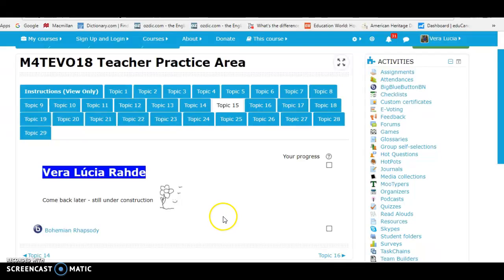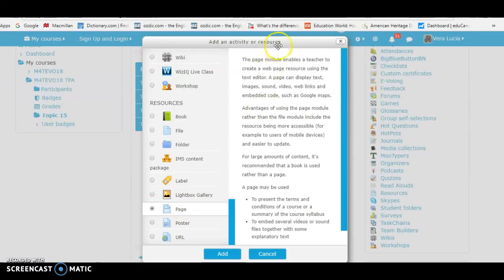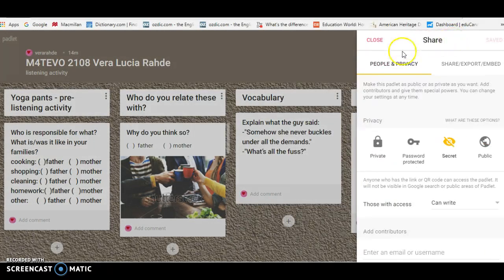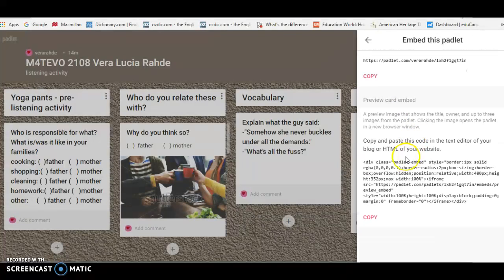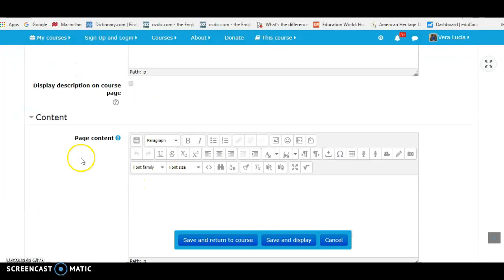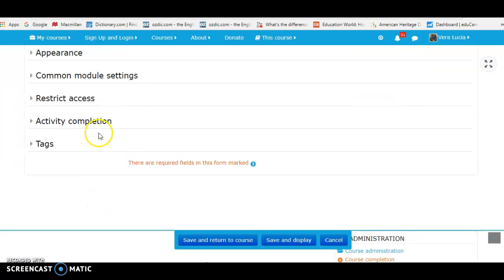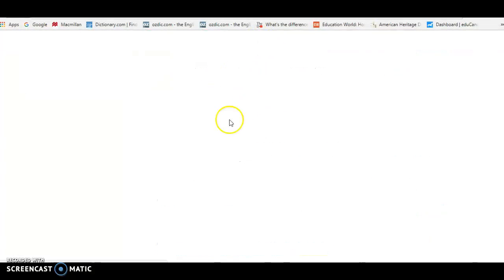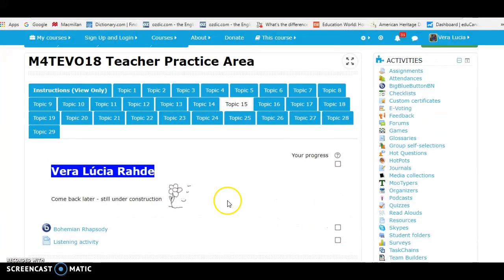M4TEVO 2018 LISTENING